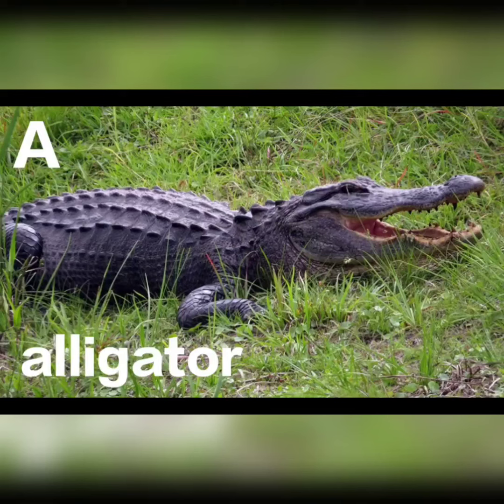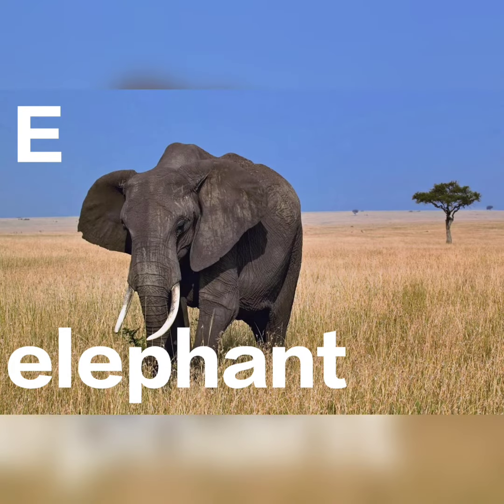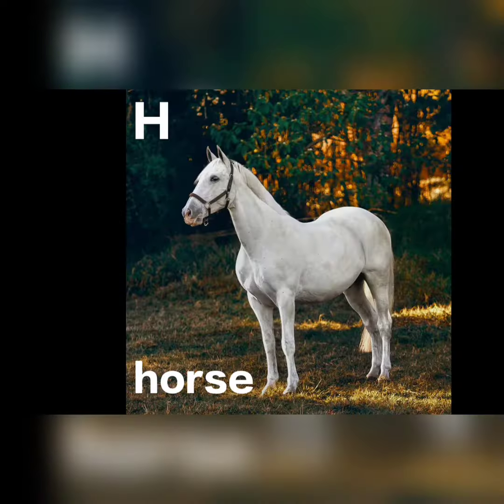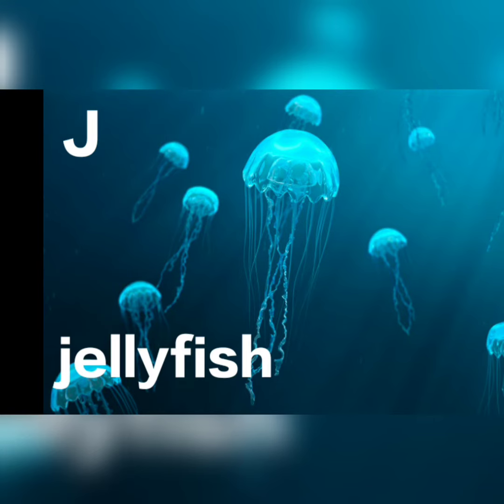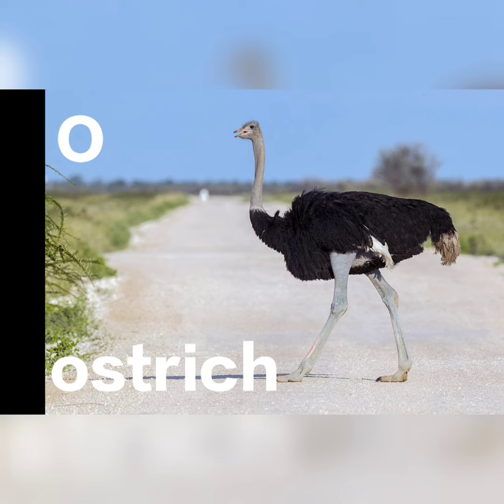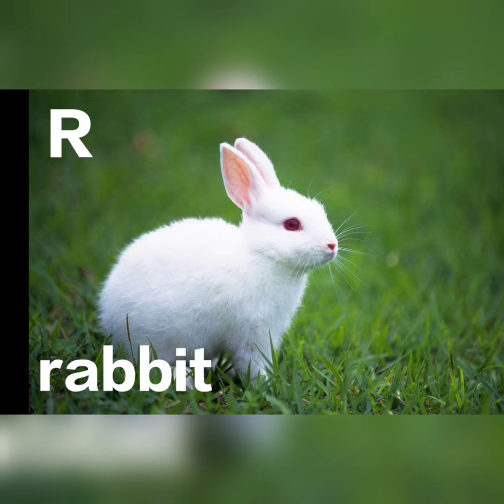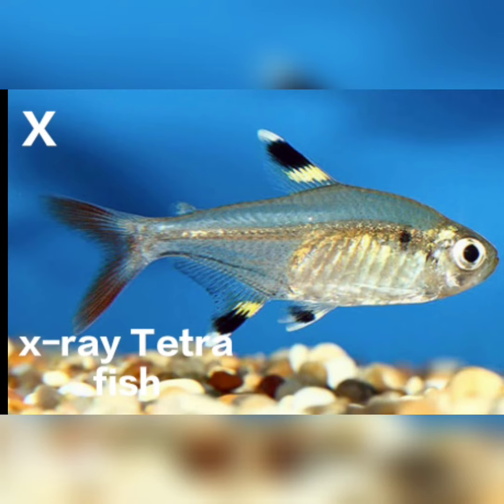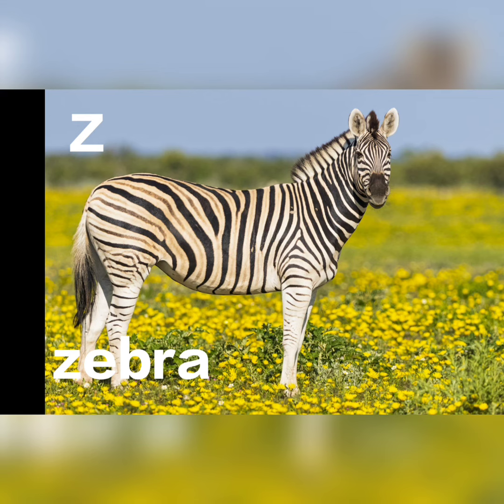Alphabet A to Z | Alphabet zoo| learn alphabets with their animals name|the prince Ayansh ghosh